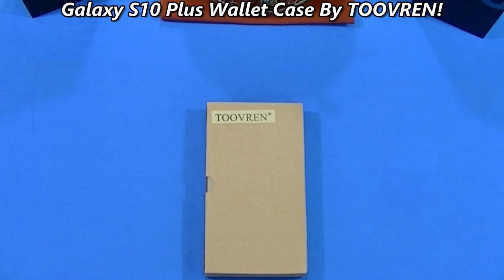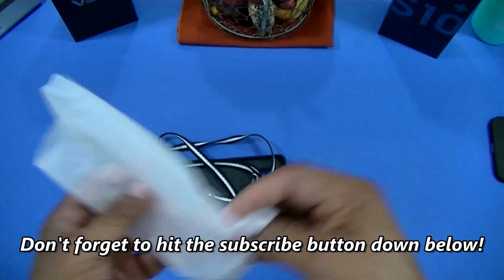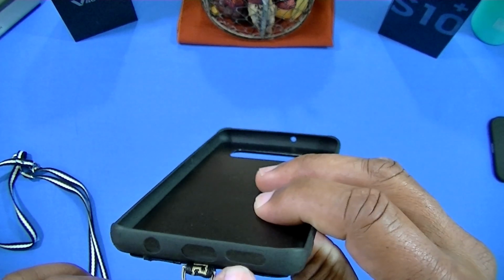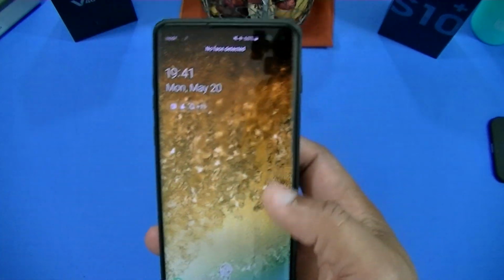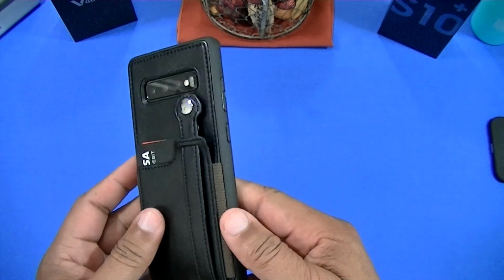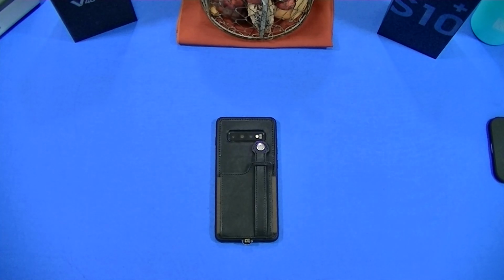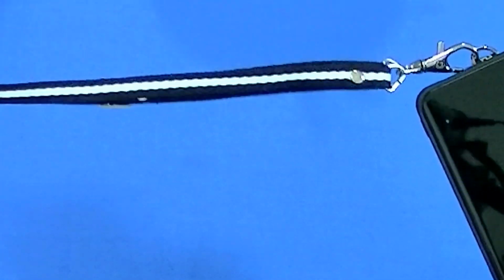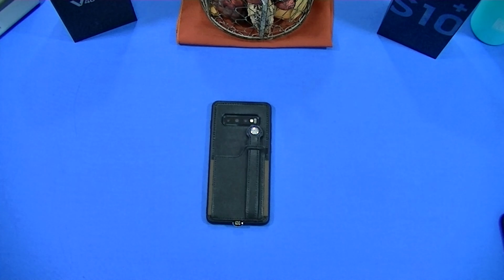Samsung Galaxy S10 Plus Wallet Case Lanyard Strap by TOOVREN!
Samsung Galaxy S10 Plus Wallet Case Lanyard Strap TOOVREN Cases for Galaxy S10 Plus 6.4’’ with Kickstand PU Card Cash Holder Adjustable Detachable Lanyard for Anti-Theft and Outdoor Activities Black

Perfect Fit：Only for Samsung Galaxy S10 plus.
Four Raised Corners: The galaxy s10 plus case wallet is perfect fits the Samsung, and it does not obscure the phones curved screen. Samsung s10 plus case with kickstand extra raised corners provide super protection from drops, keep your Samsung screen safely. Protective Case for Galaxy S10 Plus keeps your phone free from scratches.
Precise Cut-out and Wireless Charging: This Samsung neck strap makes it is easy to access buttons, speaker, camera, charging interface by the precise cutouts without removing the case. Even the Samsung galaxy s10 plus case with necklace card holder is on the back, wireless charging still is workable.
Detachable Adjustable Samsung Lanyard: The strong Samsung s10 plus case with stand can be easily installed and removed from the Samsung s10 plus phone case. You can easily adjust length as needed. Durable and comfortable 3-in-1 Hand Strap, Wrist Strap, and Detachable Neck Strap. Card Holder galaxy s10 plus protective case wallet keeps your cards/cash handy, supporting kickstand when buckle the second button. (The card slot can hold about 6 cards)
Material: TPU Protective Samsung galaxy s10 plus cover case with leather PU Card Holder Wallet, and metal loop strap, makes it feels soft to the touch and looks luxurious.

Link to Amazon